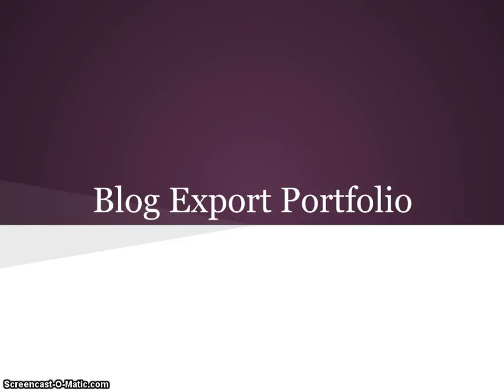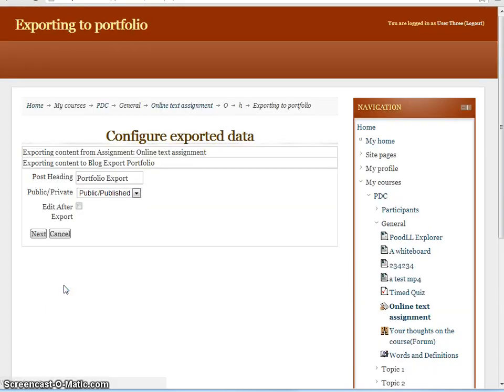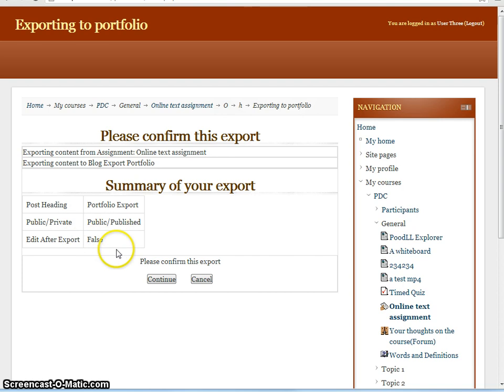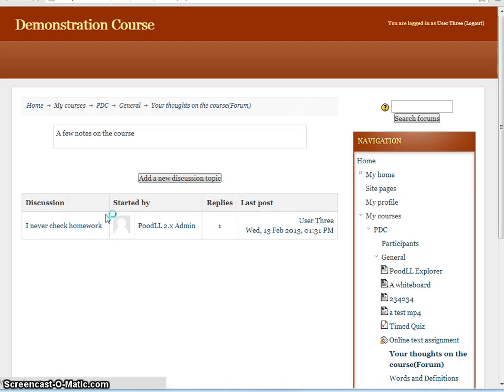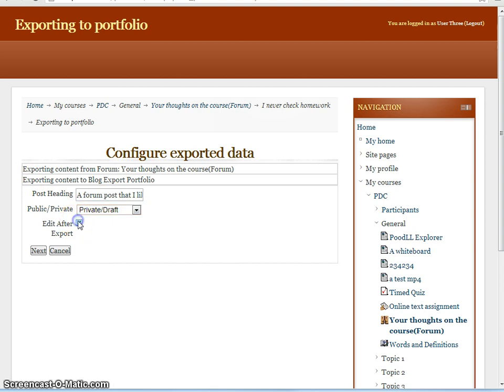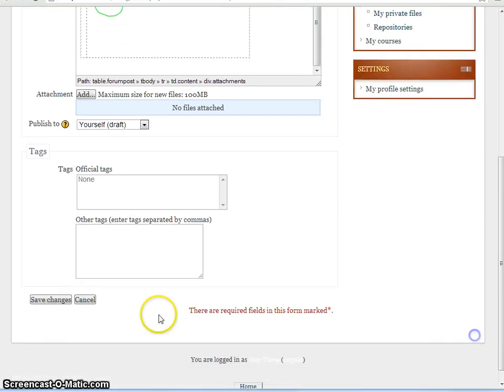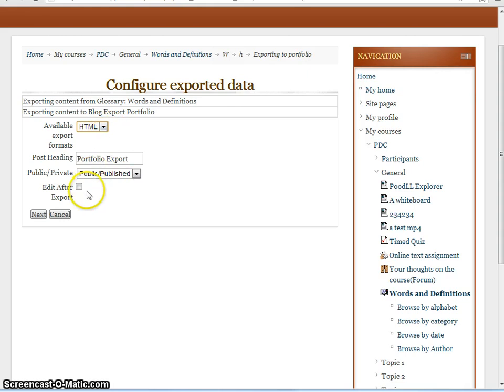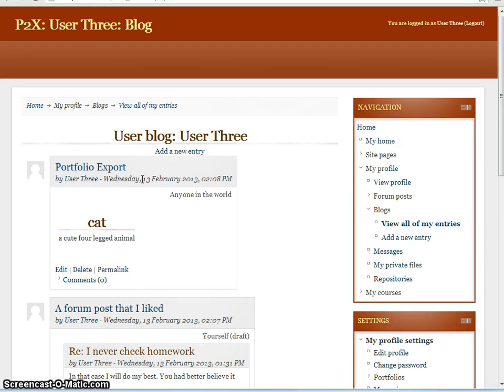Moodle Blog Export Portfolio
The Blog Export portfolio allows students to export forum posts, assignment submissions, and glossary entries to their own Moodle blog. It allows the Moodle blog to become a lightweight internal portfolio.